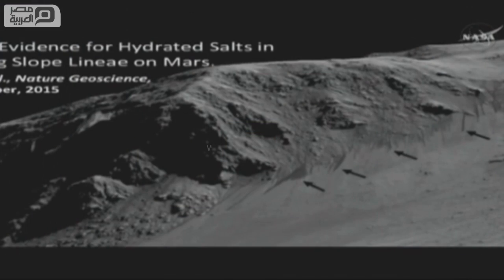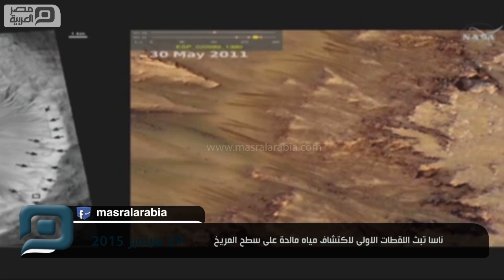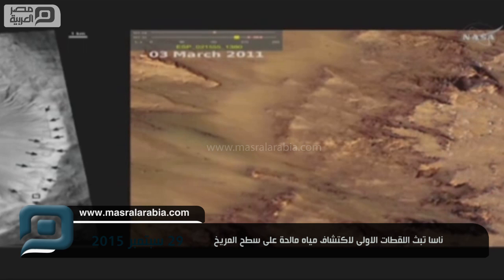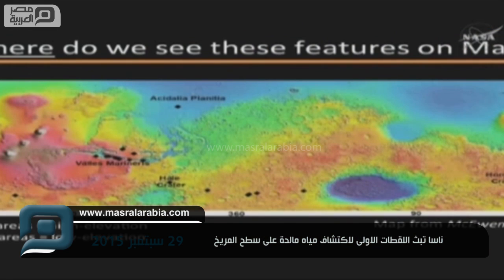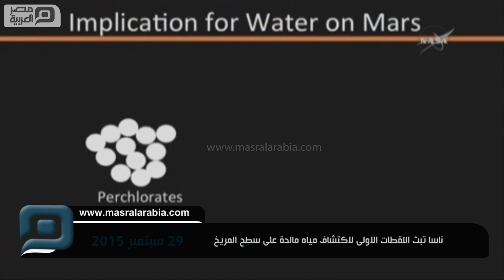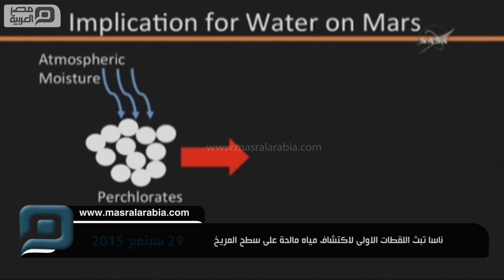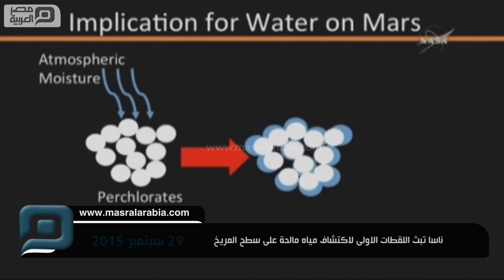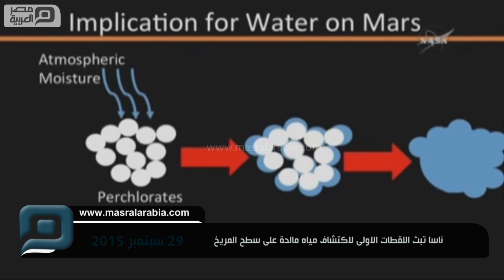مصر العربية | ناسا تبث اللقطات الاولى لاكتشاف مياه مالحة على سطح المريخ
أعلنت وكالة الفضاء الأمريكية (ناسا)، امس الإثنين، أنها تمتلك أدلة قوية، تؤكّد وجود "مياه مالحة" خلال الأشهر الساخنة على سطح كوكب المريخ.